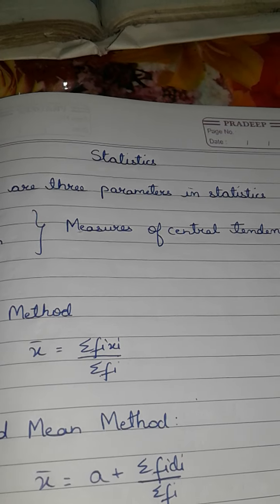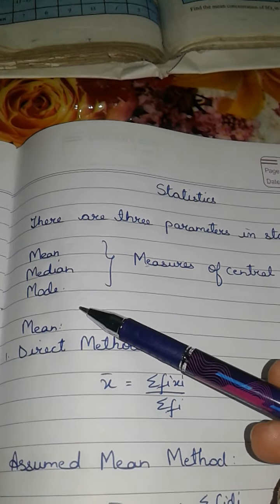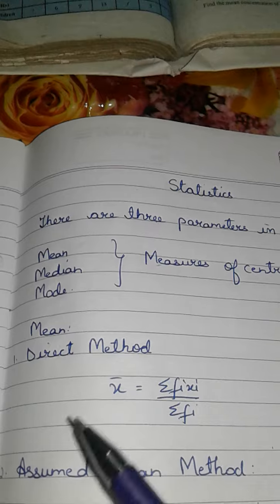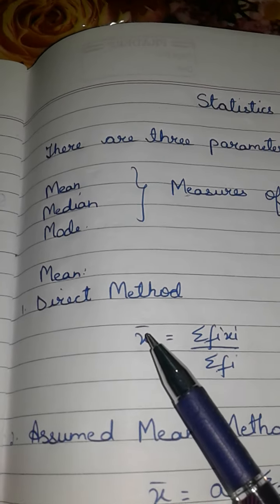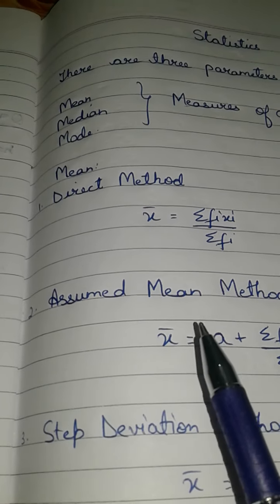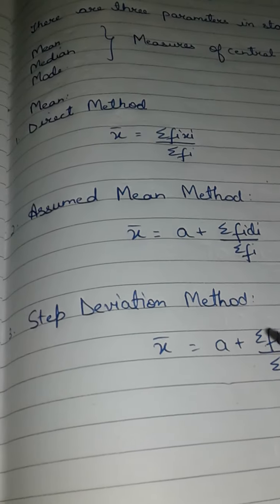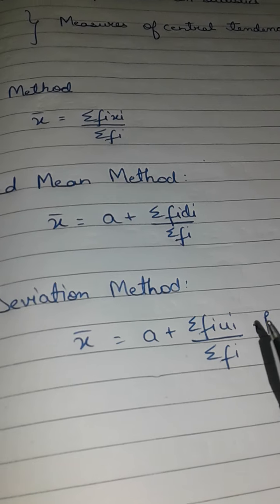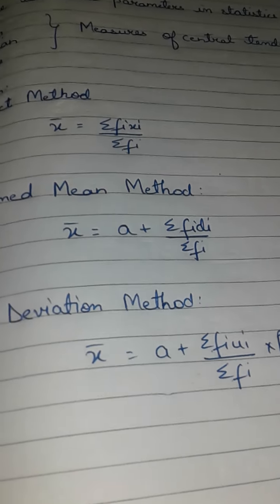solution of class 10 mathematics of chapter statistics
Here are the solutions for mathematics.